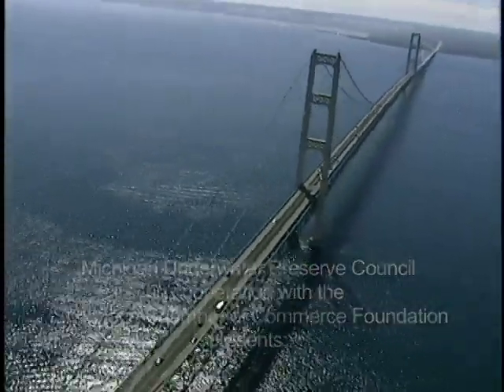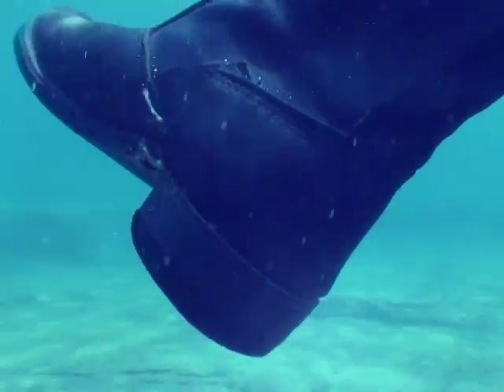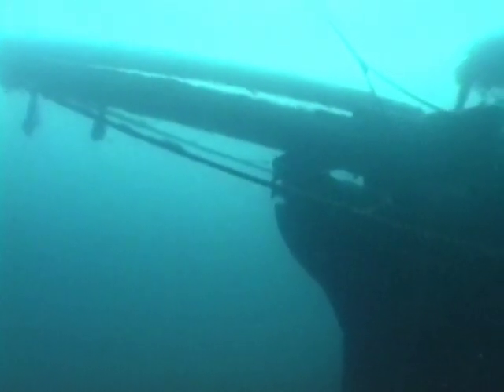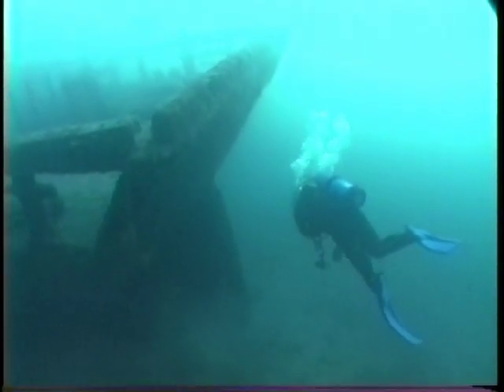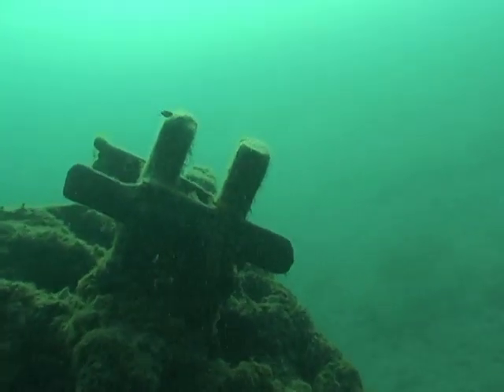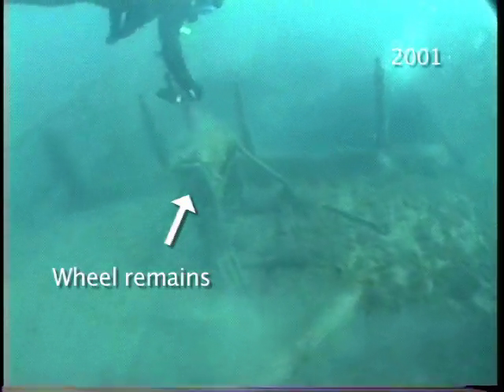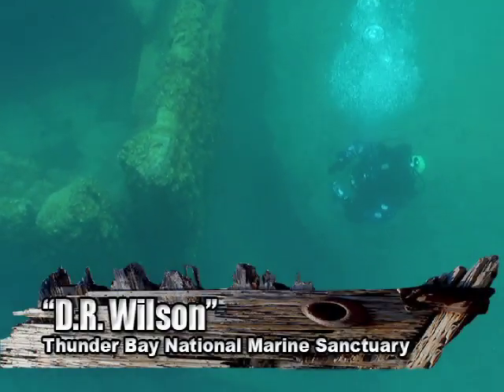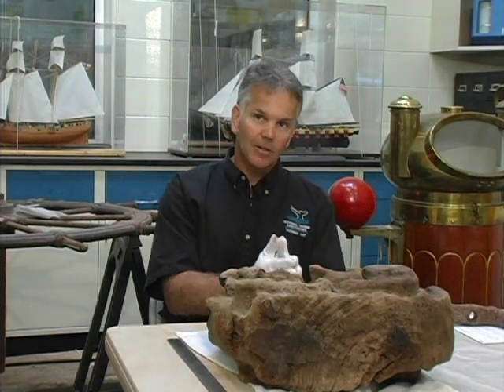Sunken Treasure PBS Version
Deep below the Great Lakes rests a treasure beyond our wildest imagination.  It's not chests of gold or silver, but shipwrecks that document 300 years of navigation on our inland seas.  Thousands of these underwater museums exist- many of which have yet to be discovered.  This documentary chronicles the discovery of one such wreck and the subsequent decay of the wreck.